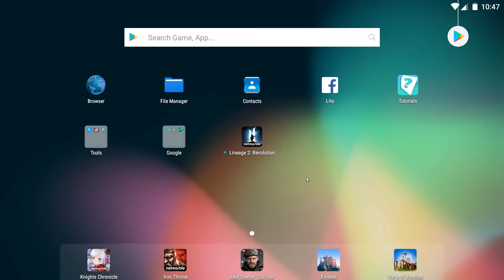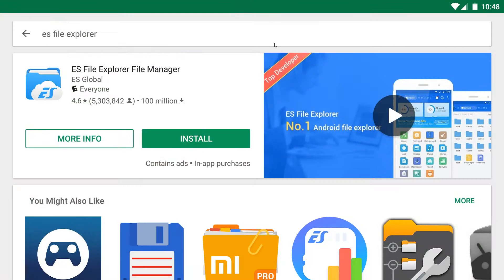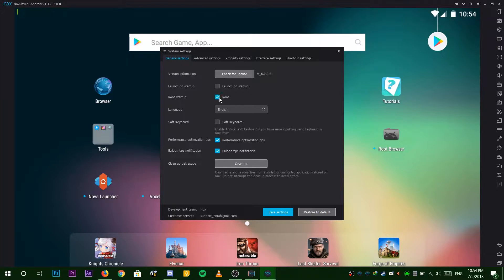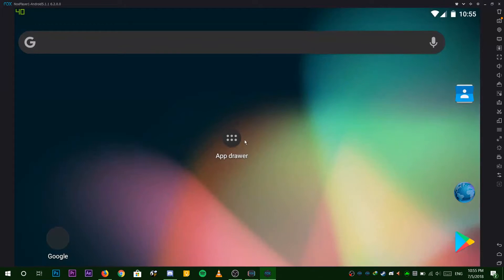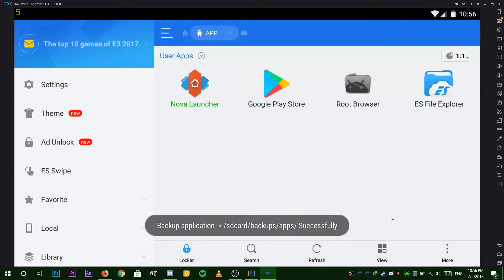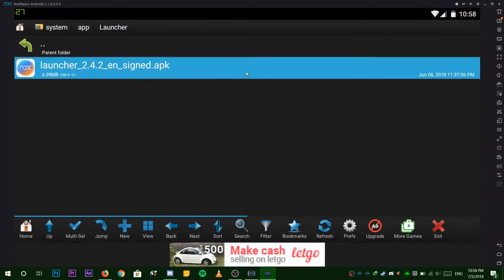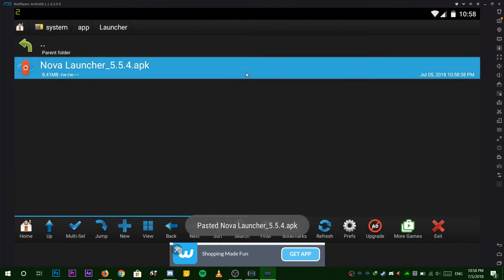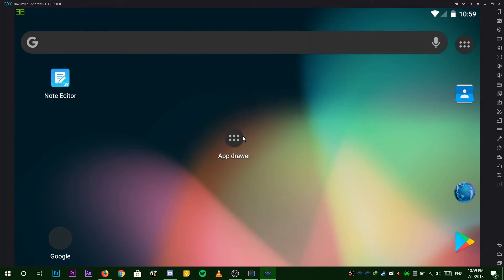(Outdated) REPLACE NOX LAUNCHER WITH NOVA LAUNCHER! NO MORE ADS!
Replace the default launcher in Nox Emulator with the supreme Nova Launcher! No more annoying app icons popping up on your home screen!

REPLACE NOX LAUNCHER WITH NOVA LAUNCHER! NO MORE ADS!